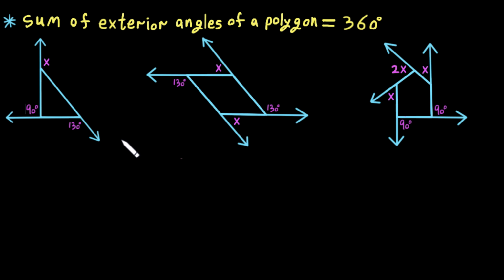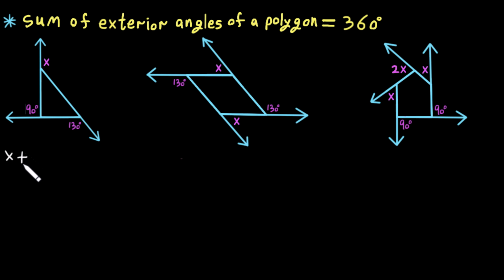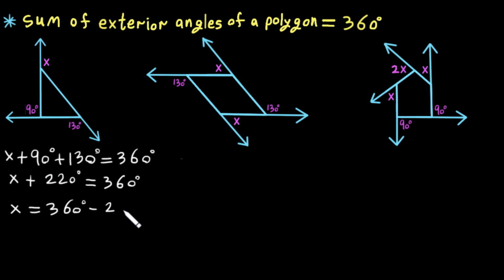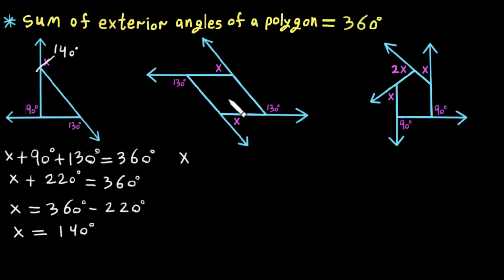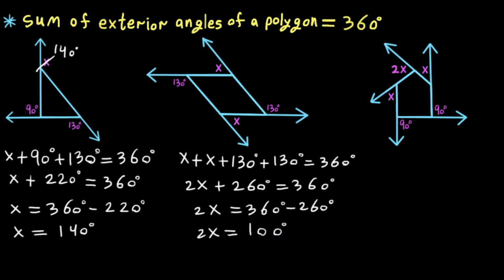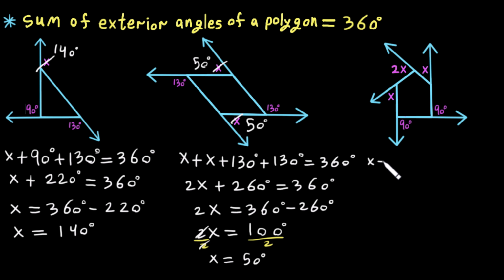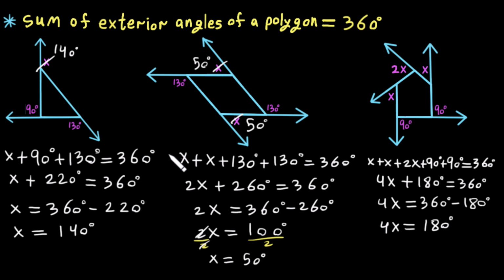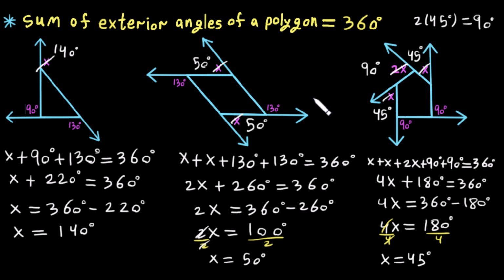Exterior angles of a Polygon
❖ Learn how to find the missing *exterior angles of polygons* using a simple rule:
*The sum of the exterior angles of any polygon is always 360 degrees.*

In this video, we walk through *3 examples* step by step, showing how to calculate unknown *angles* in:
*🔹 Triangle*
*🔹 Quadrilateral*
*🔹 Pentagon*

🎯 Key Concept Used:
*✔ Sum of Exterior Angles = 360°*

📚 Topics Covered:
✅ What is an *exterior angle?*
✅ Understand that the *sum of exterior angles is 360°*
✅ How to find a *missing angle* using the *sum of exterior angles*
✅ How to solve for *unknown angles* in different *polygons*
✅ Step-by-step examples from *triangle* to *pentagon*

Through clear visuals and easy explanations, you’ll learn how to:
✔ Understand what *exterior angles* are
✔ Use the *360°* rule to solve for unknown *angles*
✔ Find missing *exterior angles* in *irregular polygons*

*📌 Video Timeline:*
0:00 ❖ *Introduction*
0:16  *1st Example Triangle*
2:26  *2nd Example Quadrilateral*
4:21 *3th Example Pentagon*
6:59 *Conclusion*

🎯 Whether you're a student, teacher, or just love math this video is a helpful guide to mastering *exterior angles!*